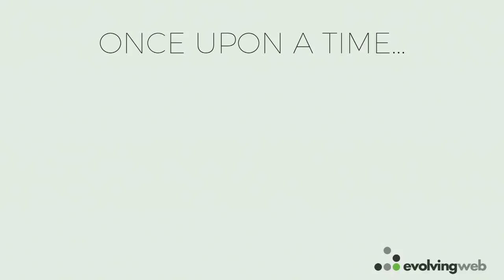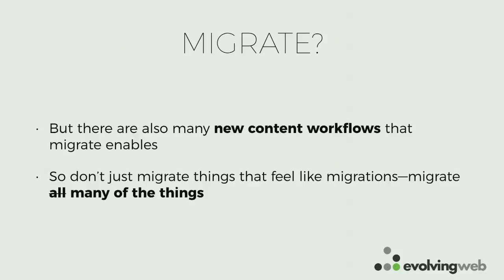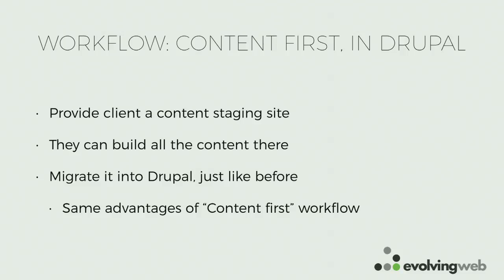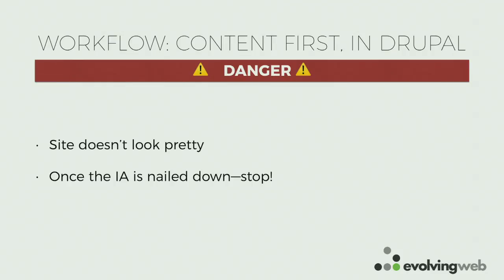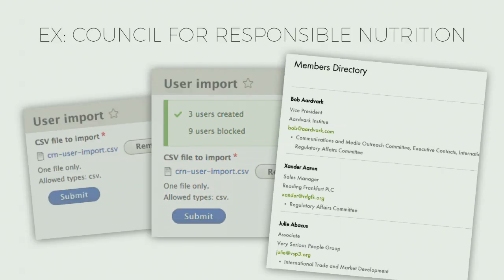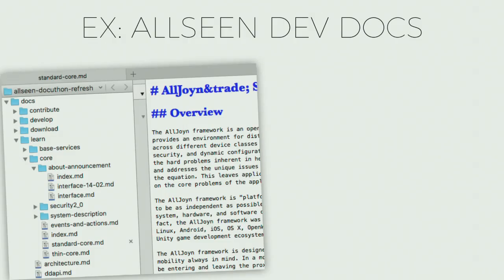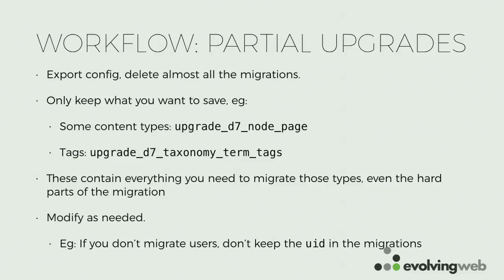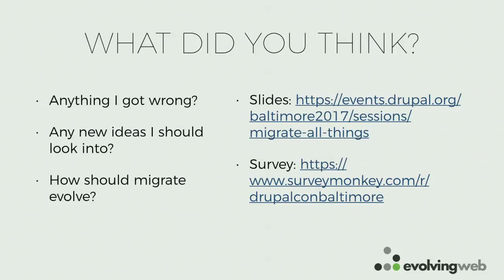DrupalCon Baltimore 2017: Migrate all the things!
The new Migrate module in core is great for upgrading sites from Drupal 6 to Drupal 8. But it's useful for a lot more than just that! Migrate adds the power of any external tool to your content workflow.

Not every client is accustomed to using Drupal. Some clients might like Google Spreadsheets; others prefer Markdown files in version control. Using Migrate, you can let your clients use their preferred content building tools—even before you have a Drupal site ready for them! I'll talk about my experiences with several different Migrate-based workflows that we've used at Evolving Web.

There's already information out there about building migrations, but most of it focuses on very limited use cases: direct upgrades, or simple nodes. I'll cover many other bits and pieces you need for real-life migration projects, including:

Hierarchical menus
Paths and redirects
Multilingual data
Files and images
Merging multiple migrations
Writing custom migration sources and transformations
Figuring out why your migration isn't working

Attendees with some PHP experience will get the most out of this talk—but many parts will be interesting to site builders and project managers as well.